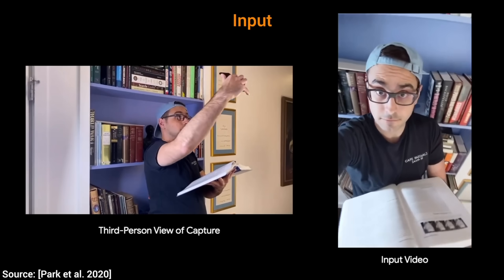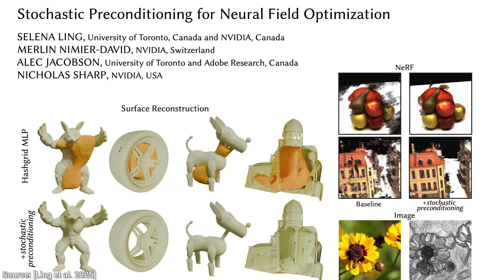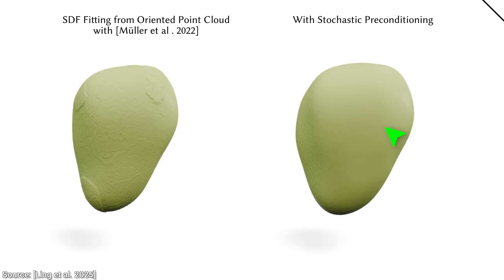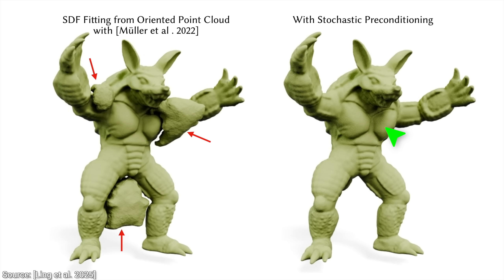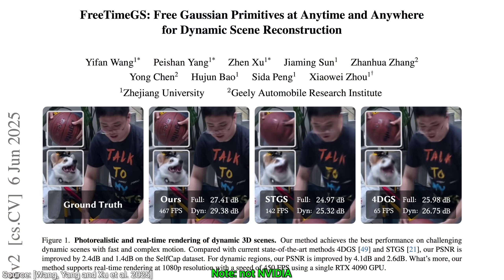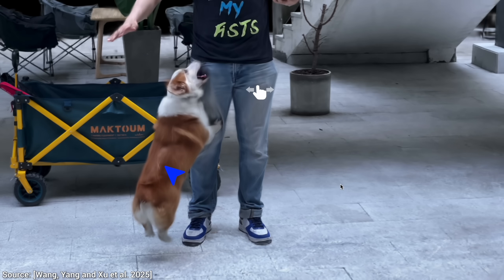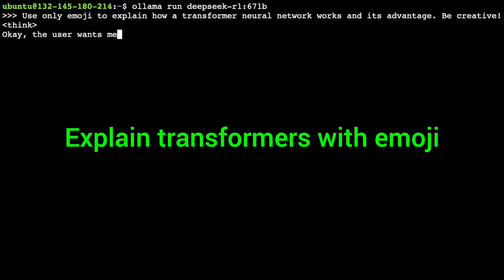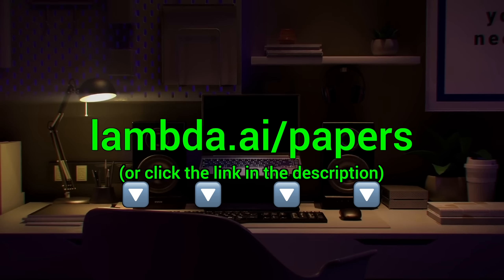NVIDIA’s New AI: Growing Worlds From Nothing!